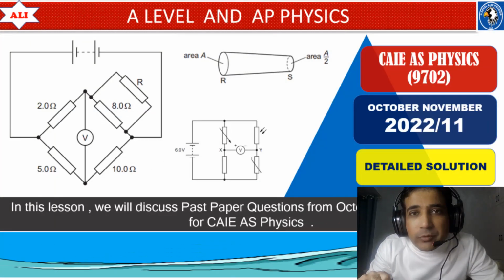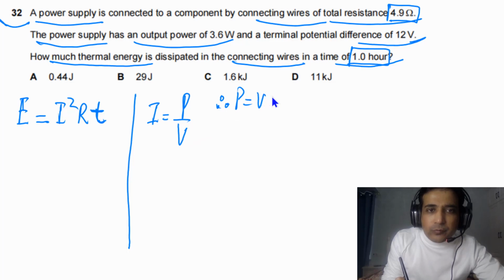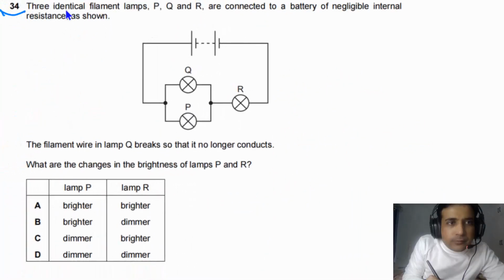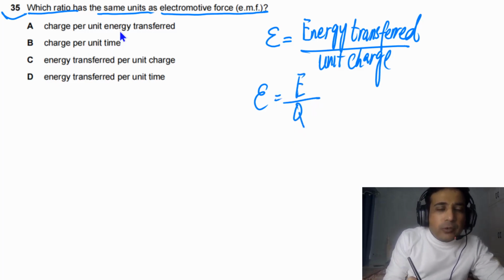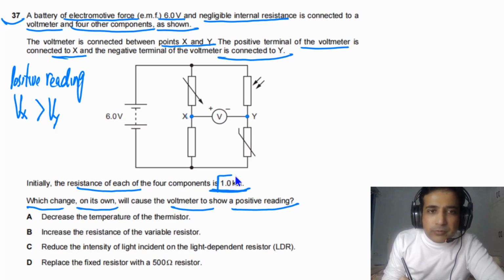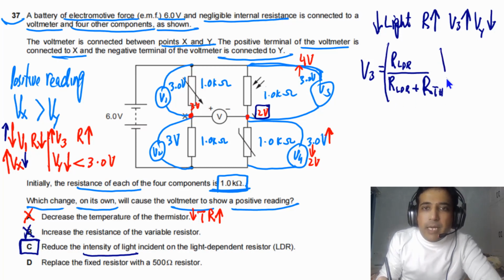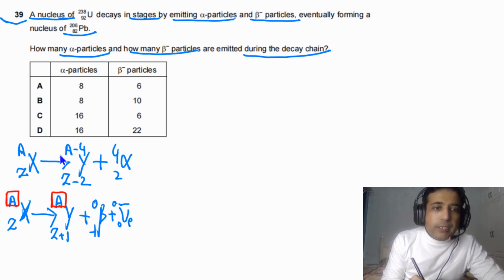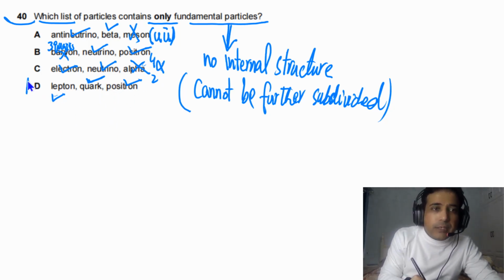CIE A Level Physics (9702) -October November 2022 Paper 1- ON2022/11-Detailed Solution-Part 04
CIE A Level Physics (9702) Paper 1 Solution - October November 2022 Paper 1- ON2022/11-Detailed Solution- Quick Revision -Electricity -Part 04

00:00 Introduction
00:36 Q31) Resistance of a non-uniform wire
03:37 Q32) Thermal energy dissipated in connecting wires
06:08 Q33) Ratio between diameters
09:33 Q34) Brighter and dimmer
13:59 Q35)EMF
14:56 Q36) Wheatstone bridge
17:49 Q37) Complex circuit
25:29 Q38) Deflection of alpha particle
26:50 Q39) Alpha decay and Beta decay
30:52 Q40) Fundamental particle
33:18 End screen